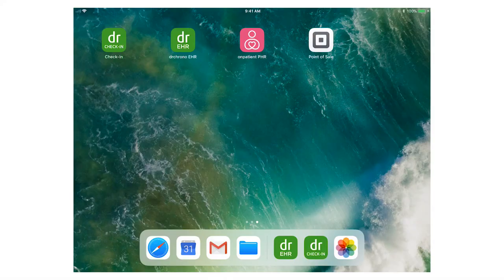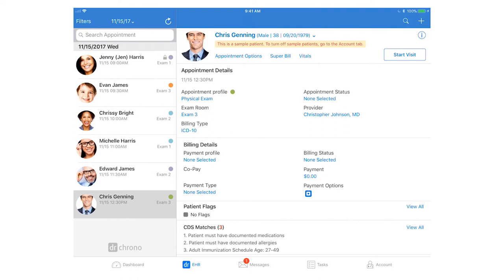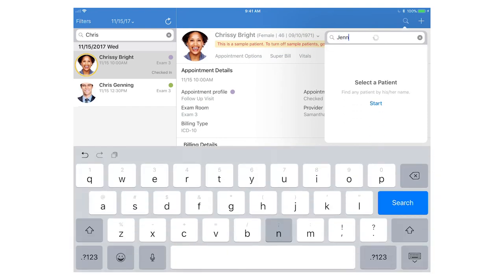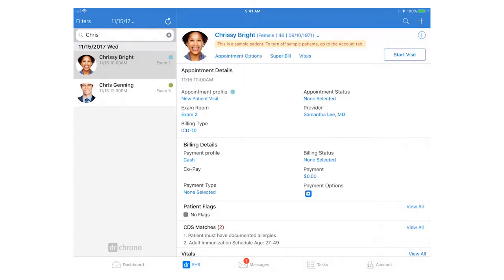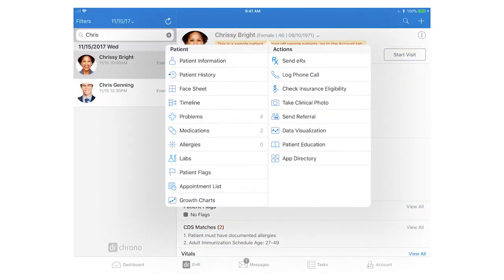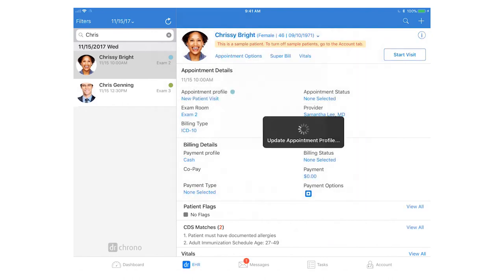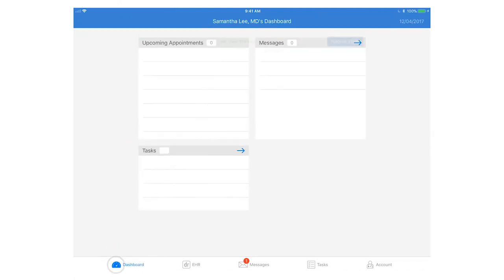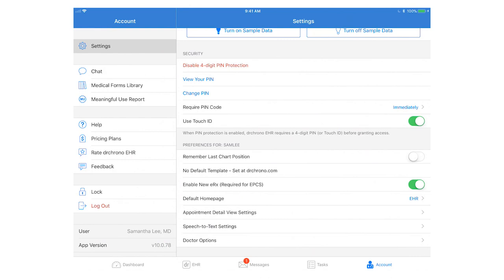EHR Overview - DrChrono EHR Demo Series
Explore our DrChrono EHR App and gain a better understanding of features that provide great insight on your patient during encounters.
DrChrono brings the medical practice of the future to reality by enabling medical providers to be the best they can be. The company built the first iPad and iPhone EHR, and its EHR and medical billing platform is the most flexible and intuitive on the market, managing all aspects of patient intake, clinical charting, billing, and revenue cycle management. The platform is cloud-based, mobile-driven, standards-supported, fully compliant, and highly awarded. The DrChrono EHR includes customizable medical forms, e-prescribing, access to over 40,000 labs, robust scheduling tools, real-time patient eligibility checks, patient portal and more. The healthcare App Directory offers a multitude of apps that a practice can select from to bundle in and a medical API for healthcare app developers.
ELECTRONIC MEDICAL RECORDS (EHR)
DrChrono is an award winning cloud-based EHR known for its native iOS application on iPad, iPhone and Apple watch, and is certified as a complete EHR (Electronic Health Record) in accordance with ONC-ATCB stage 2 Meaningful Use criteria. DrChrono EHR includes customizable, specialty-specific medical forms, access to over 40,000 labs, eRx with EPCS, medical speech-to-text, eFax, imaging, and much more.
PRACTICE MANAGEMENT
Minimize no-shows and improve patient experience. Equip your practice with easy-to-use scheduling widget, mobile check-in app, appointment profiles and finder, and real-time eligibility verification.
MEDICAL BILLING
DrChrono's fully integrated EHR and medical billing software saves time and helps improve clean claim rates by eliminating multiple data entries and human errors. Access greater transparency on all claims as they flow through every step of the claims process.
REVENUE CYCLE MANAGEMENT
With DrChrono's Revenue Cycle Management (RCM), your practice can maintain profitability while simultaneously gaining more time to focus on patients.
MEDICAL API
Connect to DrChrono’s robust API and build something amazing. Leverage health data using our free healthcare API and SDK built by developers, for developers.